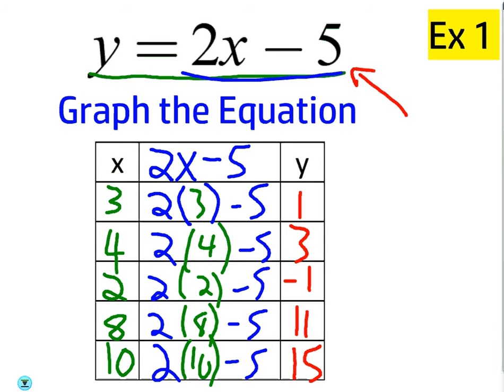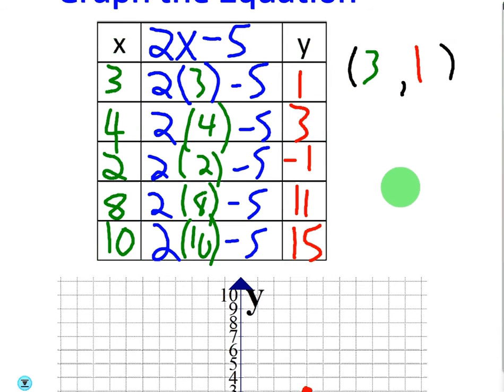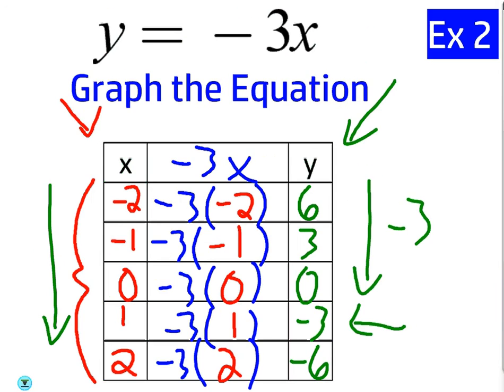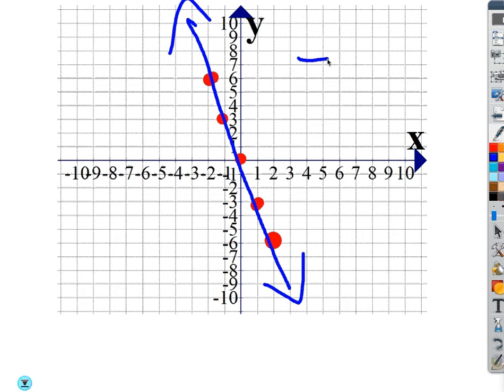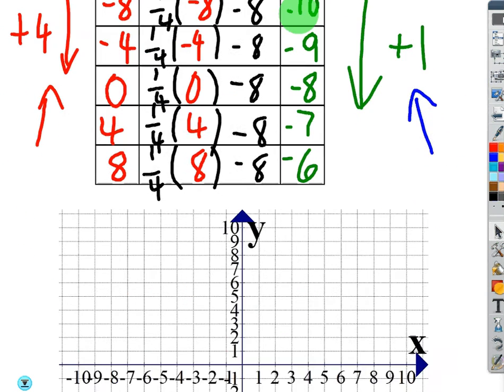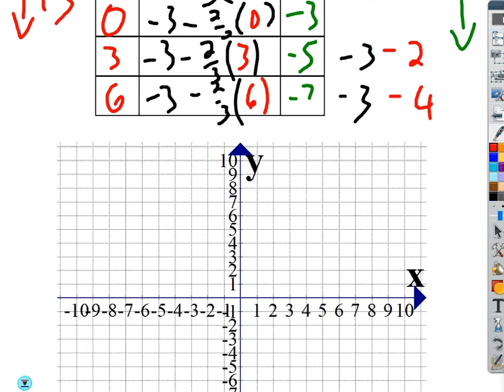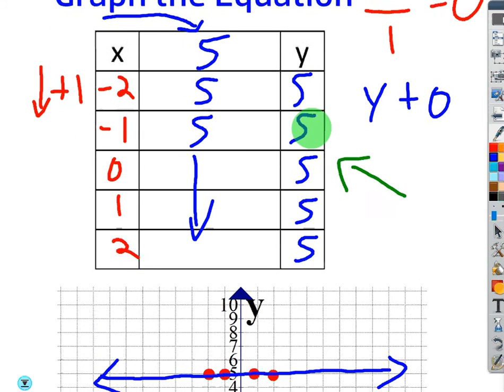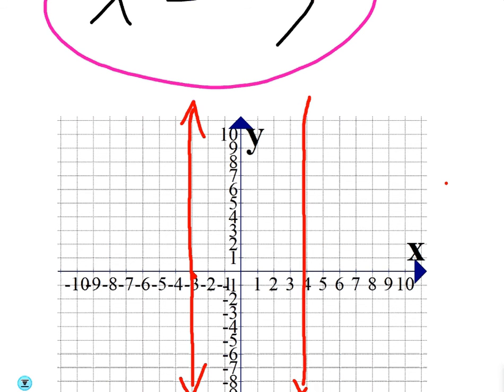Graph a Linear Equation Using Charts